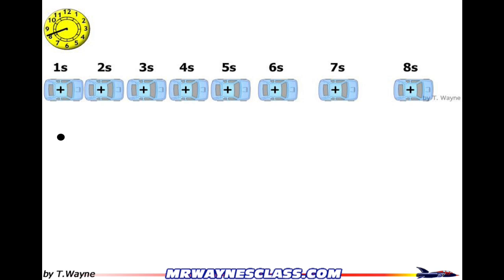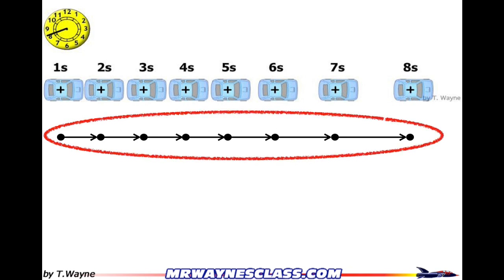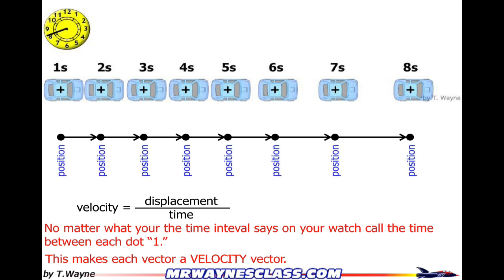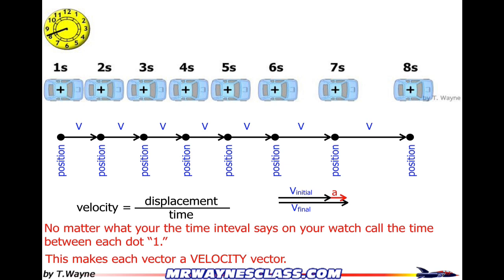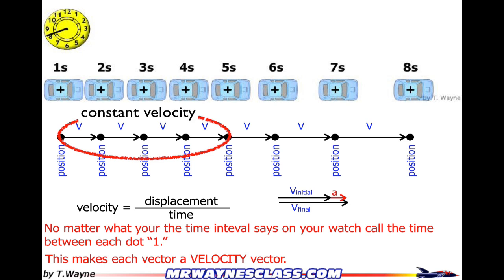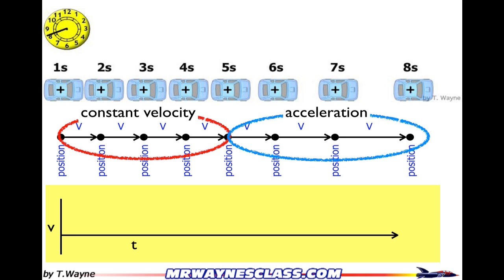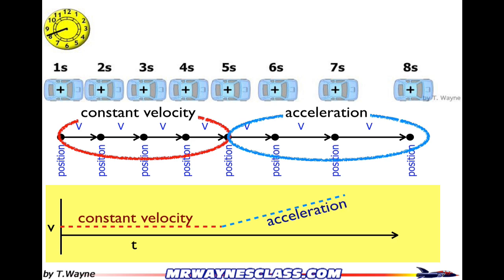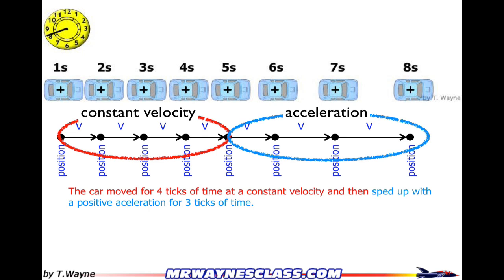How to draw a motion diagram and more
This video describes how to draw a motion diagram. How to compare an object’s position, time, velocity, and acceleration. It also describes how to draw a velocity vs time graph the diagram.